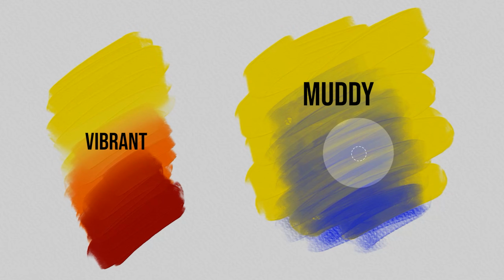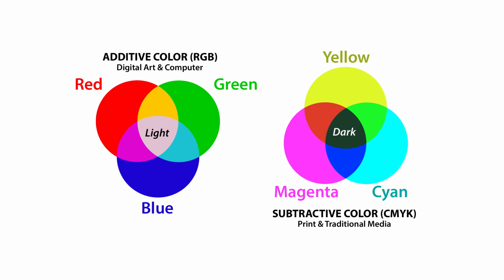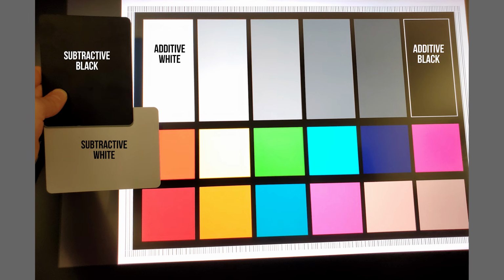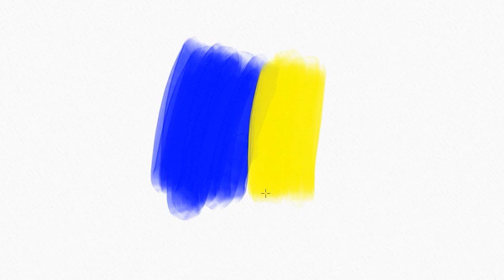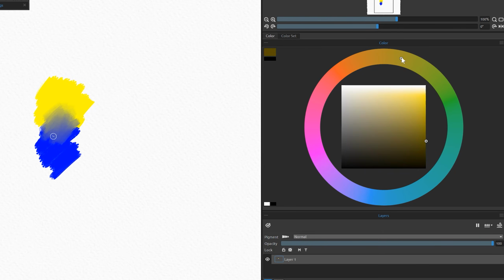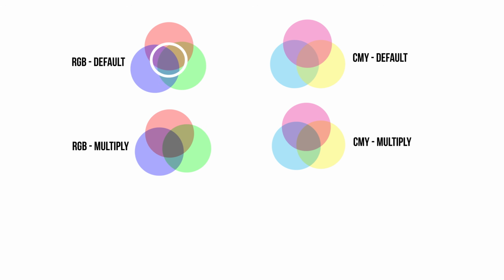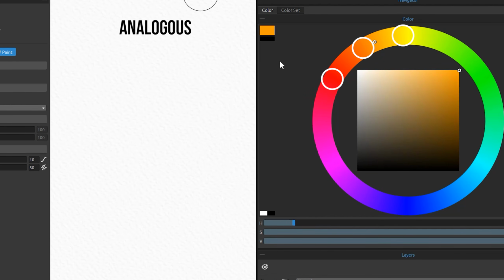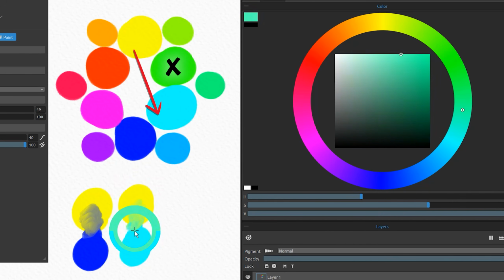How to Pick Colors That Look Good - Digital Art for Beginners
Mixing colors in digital art is different than doing it traditionally. If you are not careful, you can end up with muddy or dull colors that ruin your artwork. In this tutorial, I'll show you how to pick the right colors so that your art is more vivid and intentional.

I am demonstrating in Rebelle 6, but these principles apply to just about any art application.

00:00 - Intro
00: 11 - What Are Muddy Colors?
01:19 - Additive & Subtractive Color
03:13 - Color Mixing
03:55- Color Models
06:21 - Blend Modes
08:05 - How to Choose Compatible Colors
09:53 - Outro